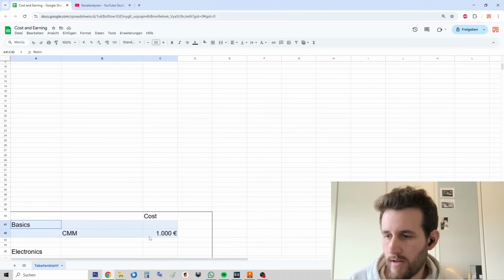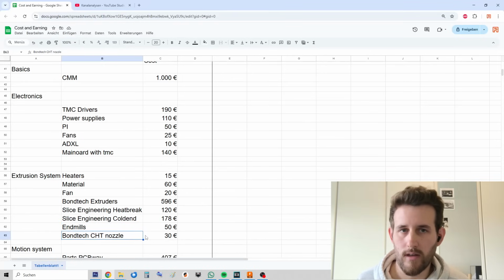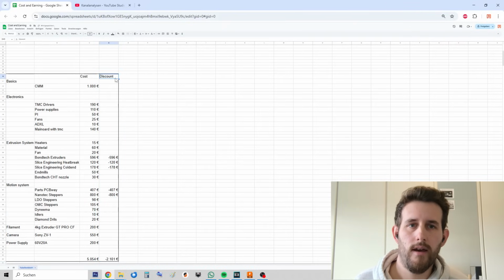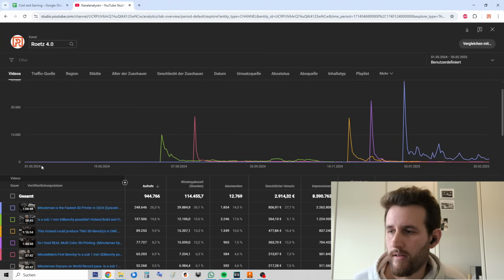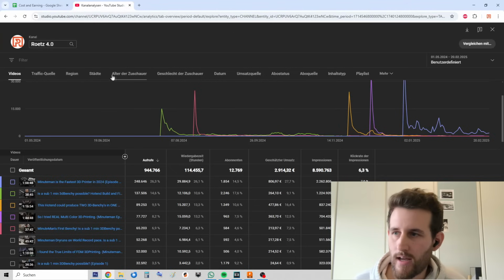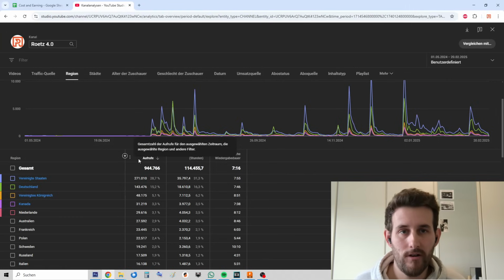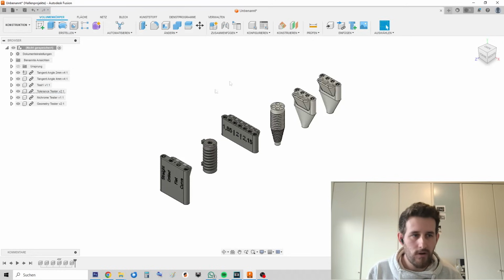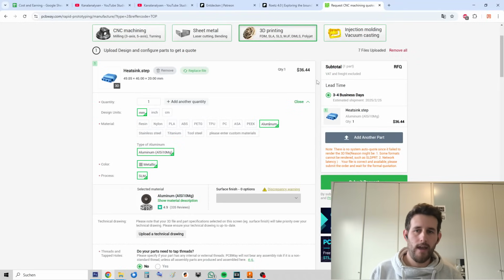Minuteman | What does the Fastest 3D Printer REALLY cost?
(get $5 dollars off your first order with this link)
PCB Manufacturing, 3D Printing & CNC Machining

Are you interested in the costs and earnings of the project? Im giving all the information away, fully transparent.

00:00 - 07:30 Costs & Earnings
07:31 - 11:50 Patreon & Patents
11:51 - 14:20 Sponsorship
14:21 - 19:06 Future Plans